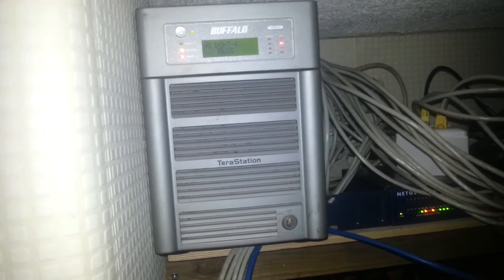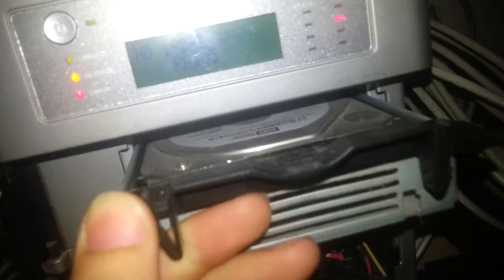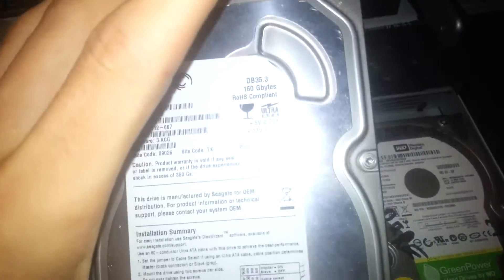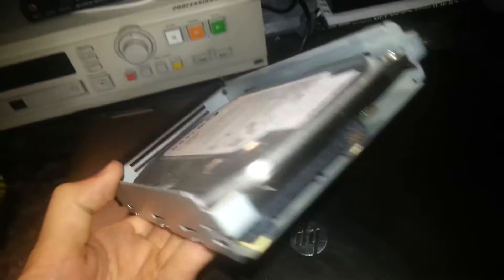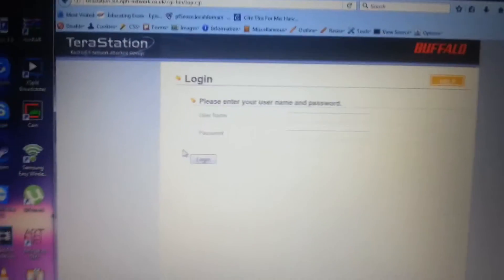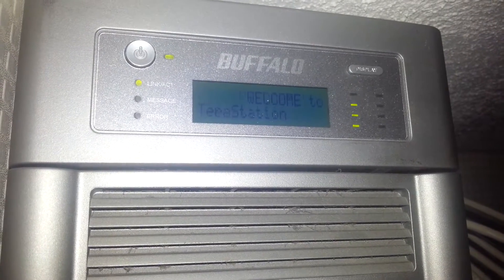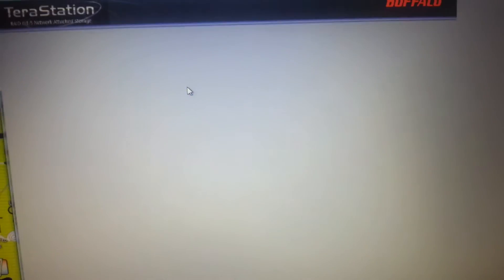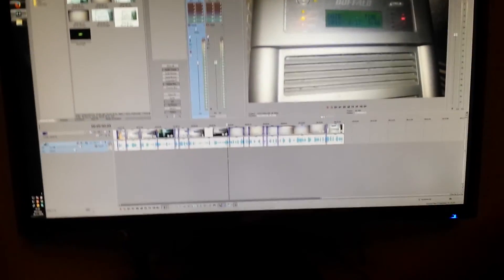MY RAID5 ALMOST DIED! - Buffalo Terastation NAS RAID 5 Failed Drive Replacement & Array Rebuilding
Apologies for my voice and slightly-slow talking at the start, I literally had just woken up to see this error!.. In this video I document the steps I took when a hard drive in my Buffalo TeraStation Live HS-DH-TGL/r5 NAS's RAID-5 array had failed.

I set this NAS up a long time ago and had completely forgotten what drives I used. It's made up of whatever spare bits I had around at the time and the NAS unit only cost me around £3 faulty as the internal fuse had gone and no drives were included.

The dead drive was a WD green 500GB that had seen a massive amount of use and abuse over the years in my previous gaming rigs so I'm surprised it hadn't died sooner!
I replace the dead western digital green drive with the only other 500GB HDD I have spare, a Seagate SV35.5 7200rpm disk.

I know people will have comments about me using non-RAID certified drives in a NAS solution, but this NAS is super old and slow, maxing out at around 120Mbps even though it has a gigabit ethernet connection!
It just holds a double-backup / mirror of some multitrack recordings, pro tools projects and my YouTube video archive of everything I've ever made/uploaded. The Synology Diskstation DS1815+ with WD red drives is my main NAS solution and holds another backup of all those files too.

Video recorded Using A Samsung Galaxy S4 (GT-i9505).